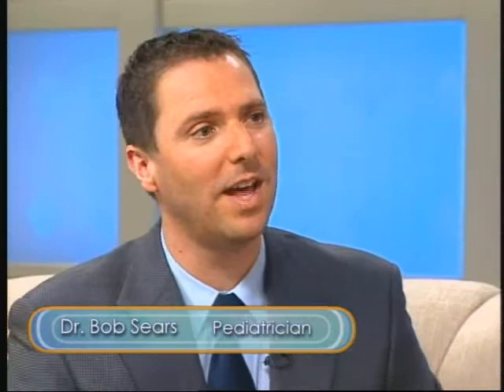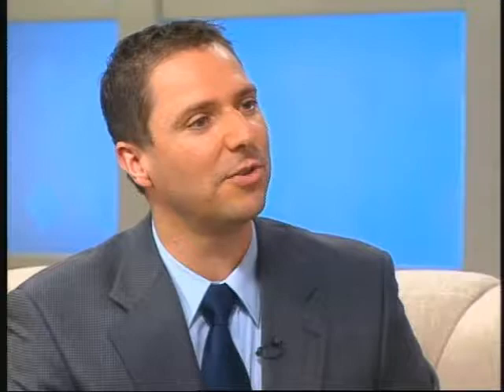The Balancing Act Show 804 Bionorica ®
Dr. Bob Sears and Bionorica Chief Executive Scott Bukow explore new, natural ways to deal with your kids' sinus health